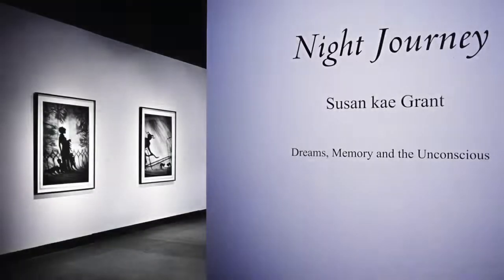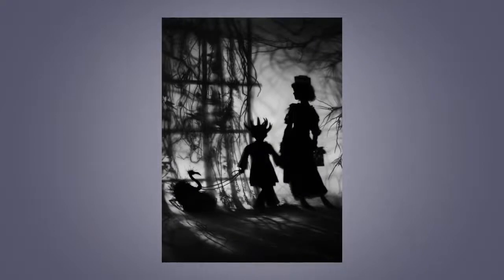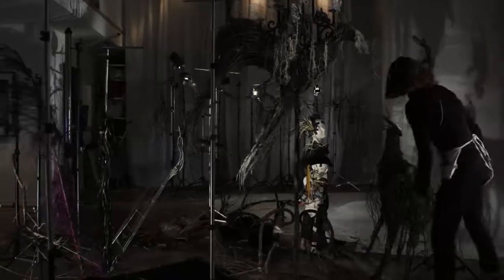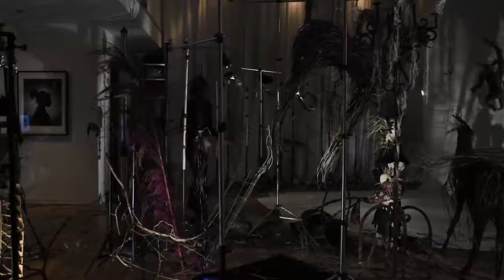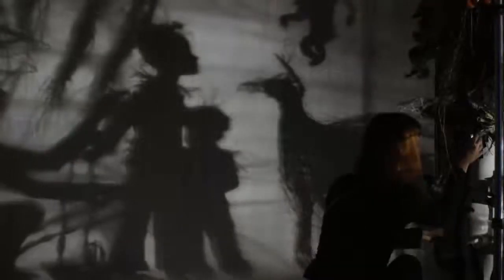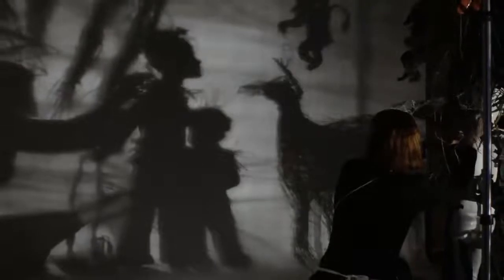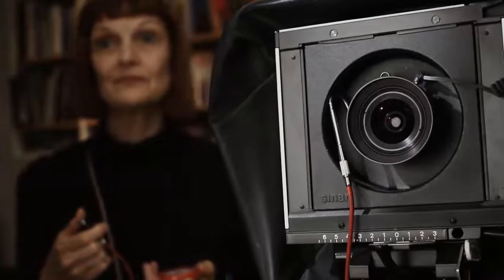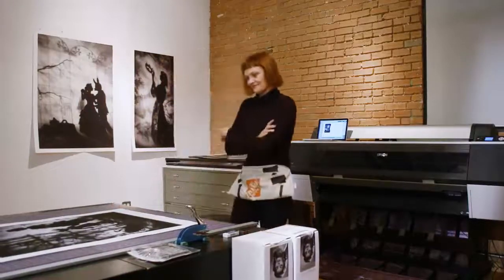Susan Kae Grant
Susan kae Grant prints on Harman by Hannemuhle Professional Inkjet Paper, video documentation on the Night Journey project, interview and paper endorsement in studio, November 4, 2011. Video produced for PDN PhotoPlus International Conference and Expo held at the Jacob K. Javits Convention Center, New York City.